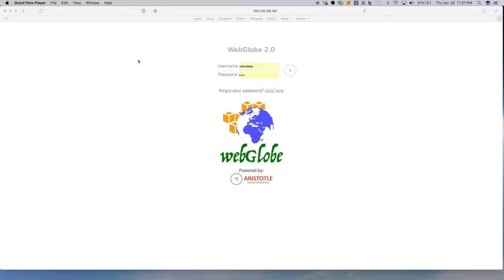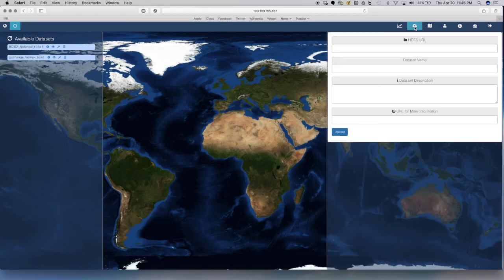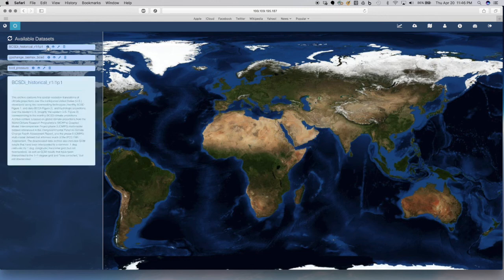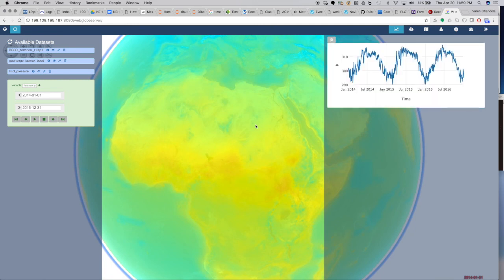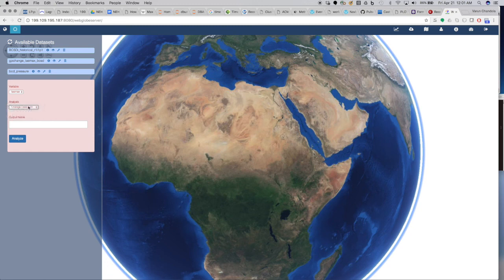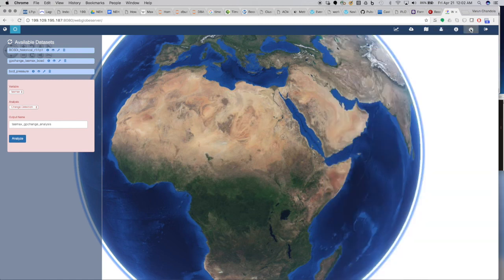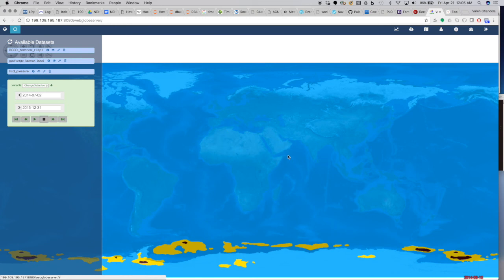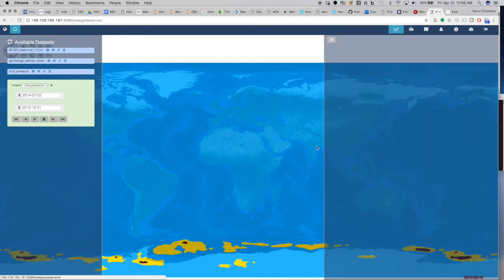WebGlobe Capabilities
Author:  Dr. Varun Chandola (University at Buffalo)